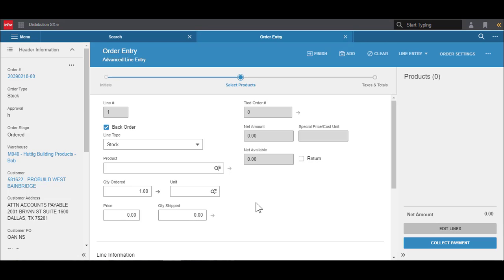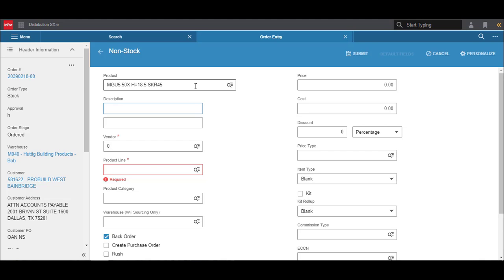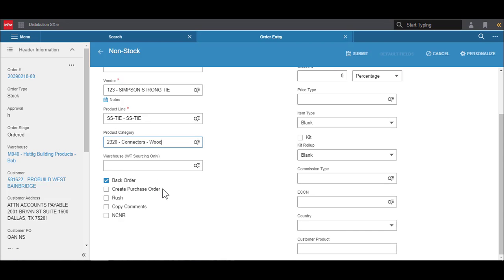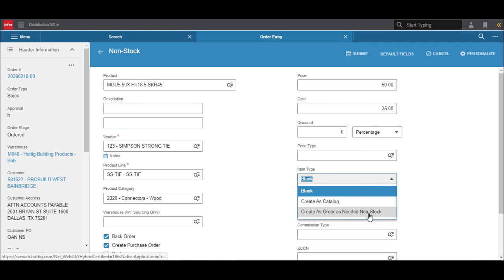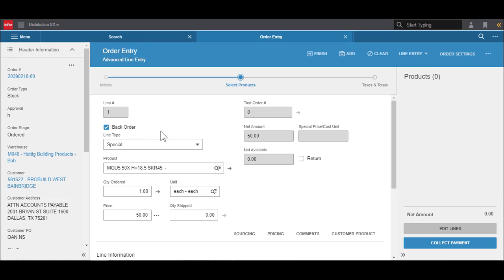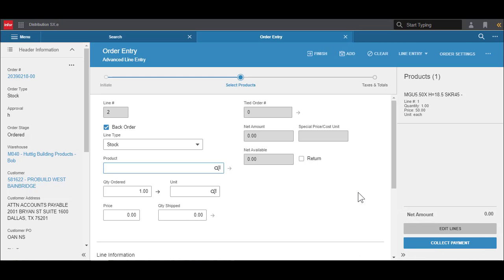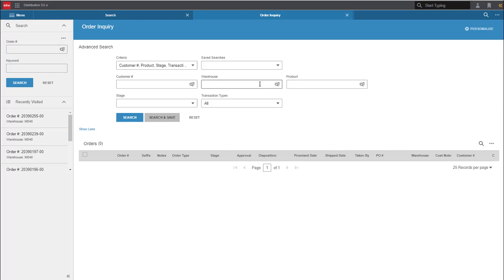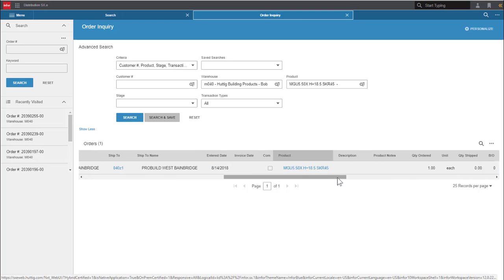Web 0145 Advanced Line Entry OAN NS